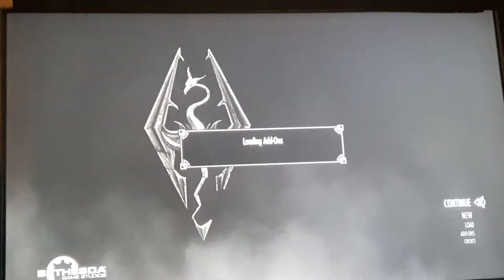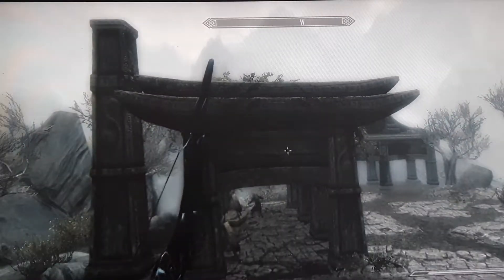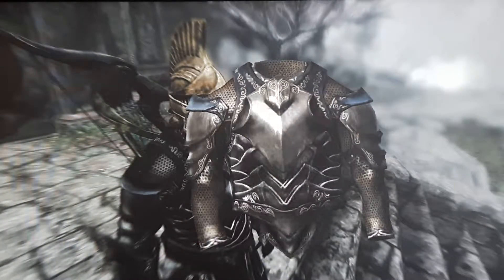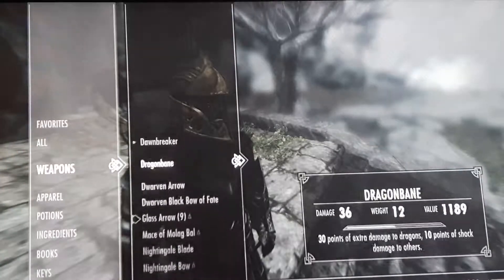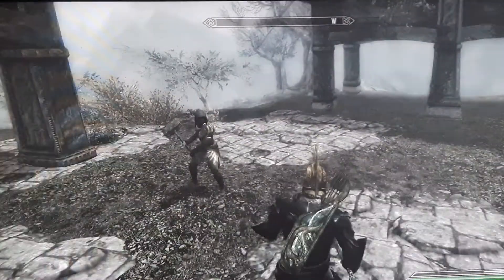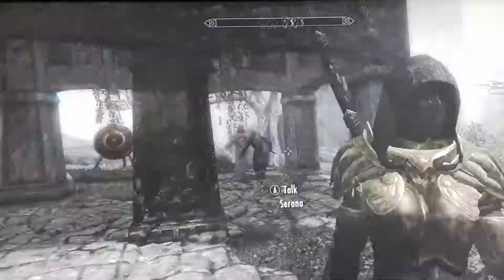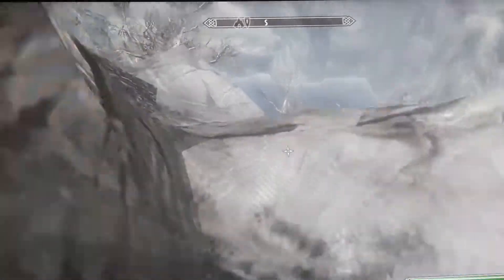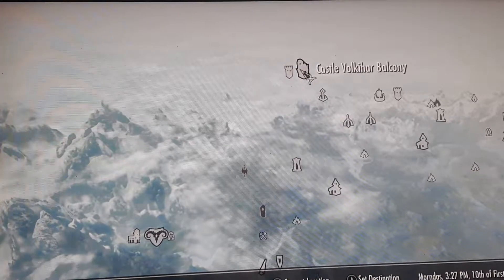Skyrim#9 THE HUNT FOR THE RUBY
Hey guys thank you all for watching I hope you enjoyed watching this as much as I did making it dont forget to like this and share it with your friends to help the channel grow also please consider subscribing as always guys PEACE